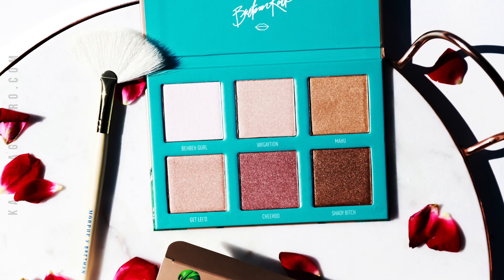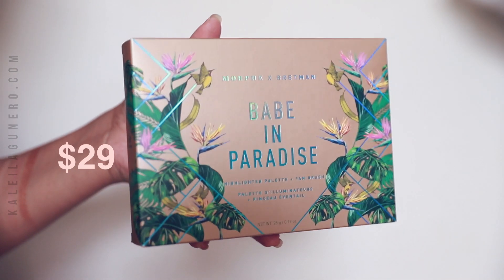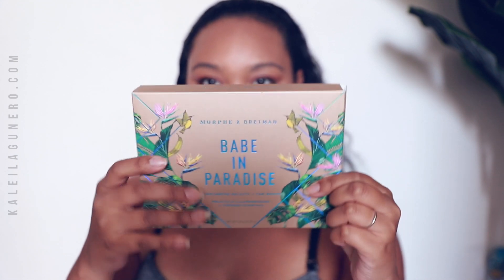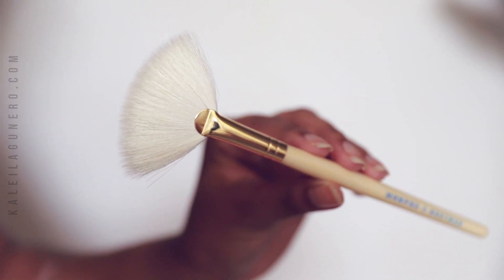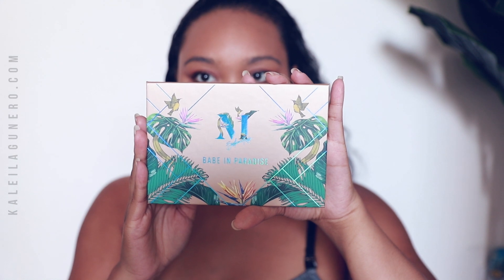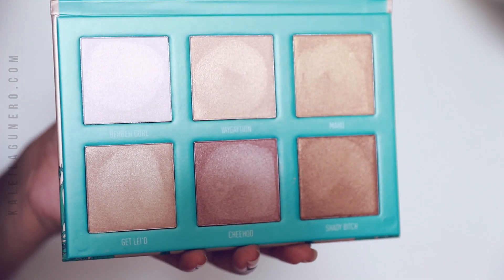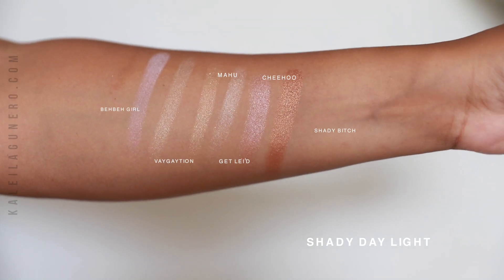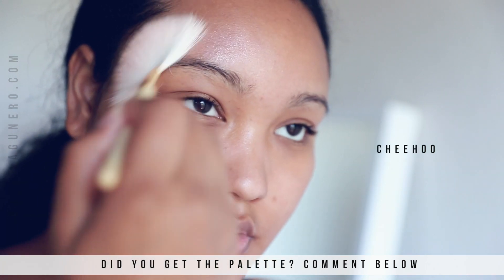TRYING OUT BRETMAN ROCK X MORPHE BABE IN PARADISE PALETTE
Bretman Rock X Morphe launched a new highlighter palette called Babe In Paradise and I was able to get one for a quick FirstLook. Check out more facts on the palette in my post with images

PRODUCTS:
Bretman Rock X Morphe Babe In Paradise Palette $29 (Palette + Fan Brush Included)

Shade names: Behbeh Gurl, Vagaytion, Mahu, Get Lei'd, Cheehoo & Shady Bitch

Info on the fan bush: The information I received was that the hairs of the fan brush were natural bristles. Checkout Morphe for more information on their brushes

Every product from Morphe I have, I've purchased myself along with this collaboration. However, If Morphe wants to give me a code, I'd like for it to be "NoEdges" (Because I lost all of mine in postpartum hair loss. Thanks)

Kalei Lagunero is an award-winning beauty and lifestyle blogger on her Youtube channel and Blog KaleiLagunero.com She loves to share her favorites in beauty along with her life as an Alpha Female who encourages women to Unleash their inner Alpha and be the ultimate women who can have it all!